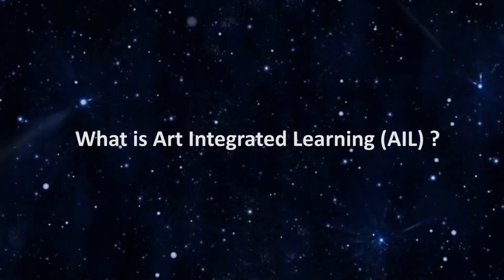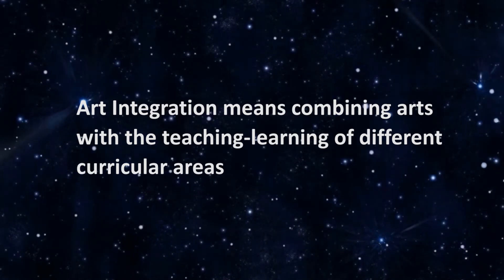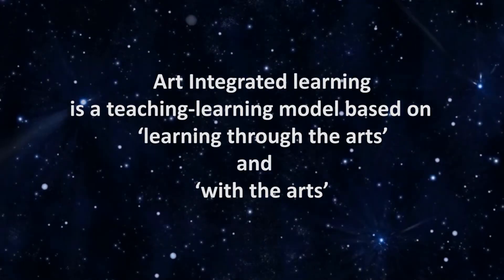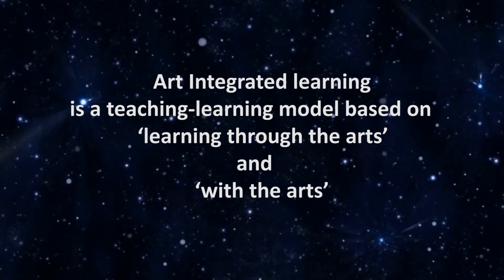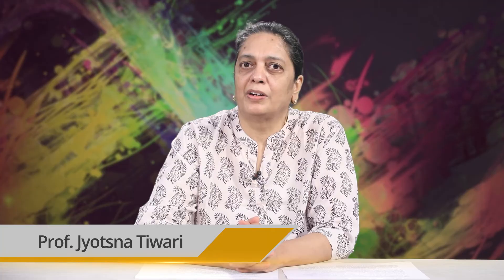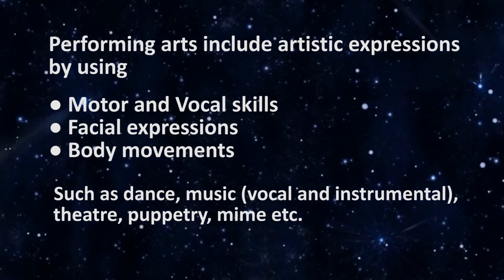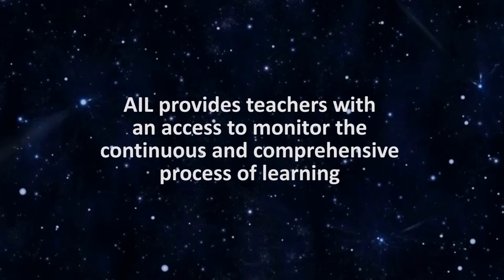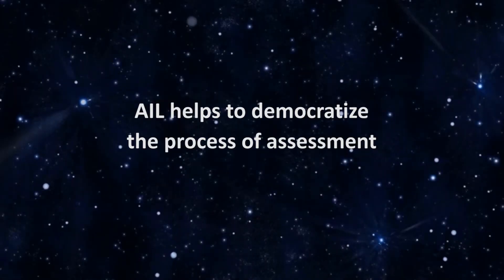Concept Art Integrated Learning